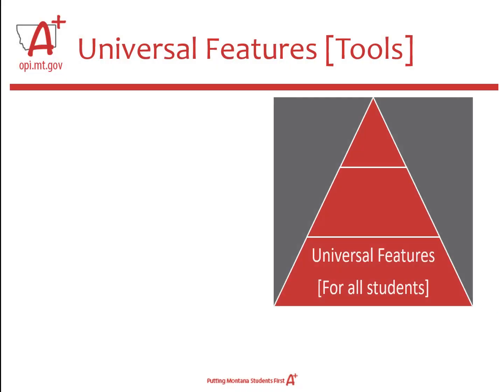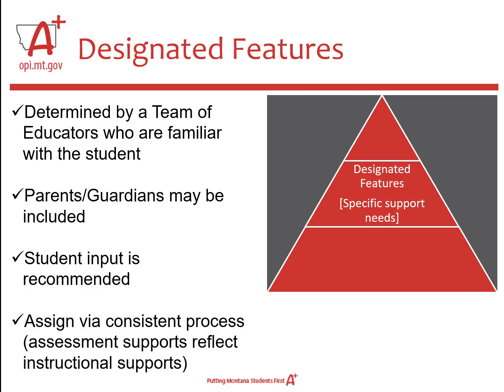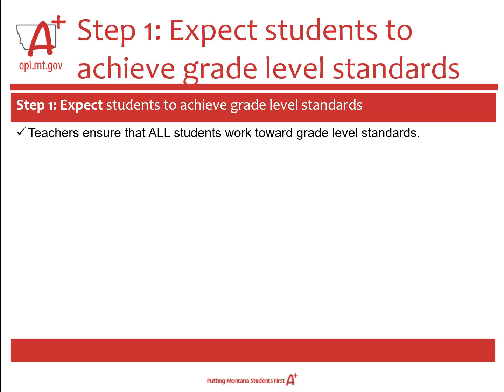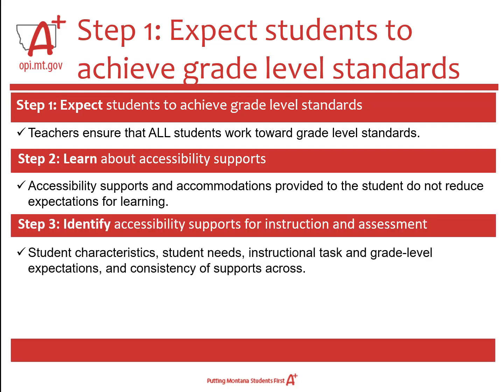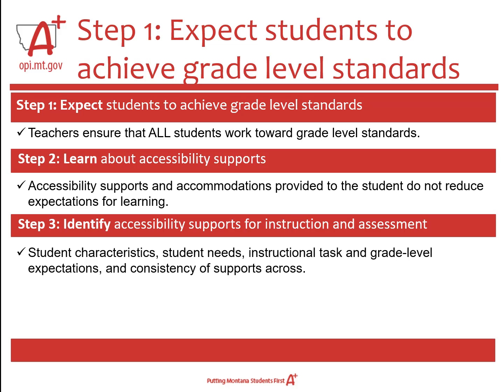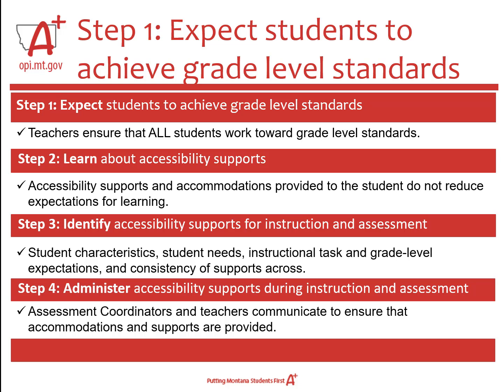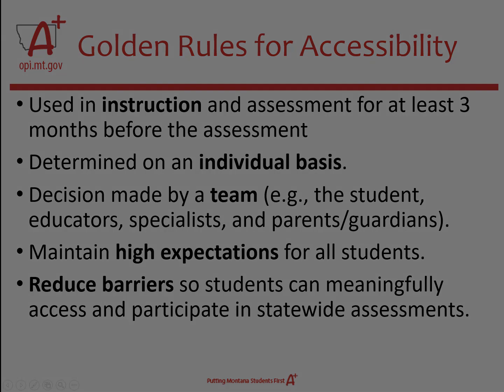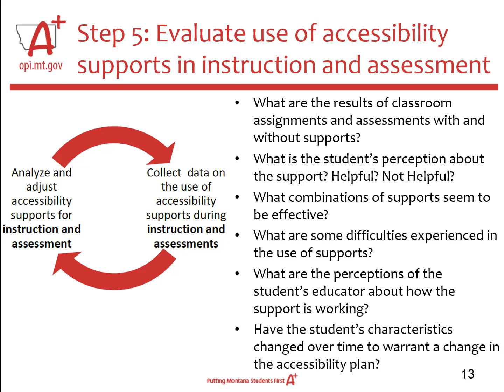MontCAS Test Security Part 3 Video 3: The 3 Forms of Accessibility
The purpose of this video is to provide the viewer with an in-depth dive into the three MontCAS accessibility features and how these are used in assessment.   Video Length: 9:17 min.